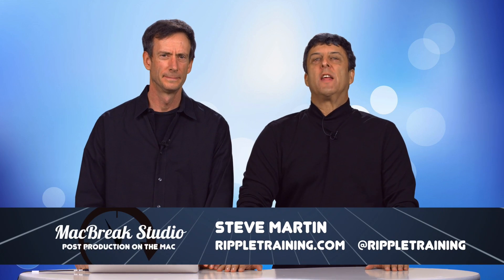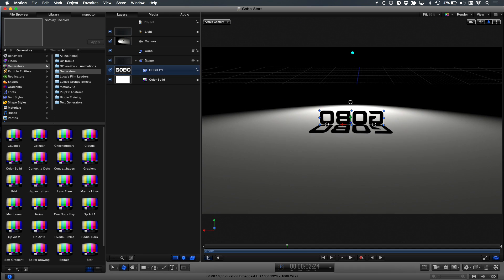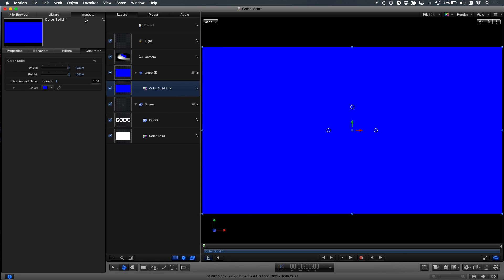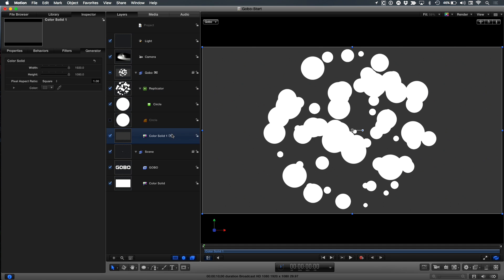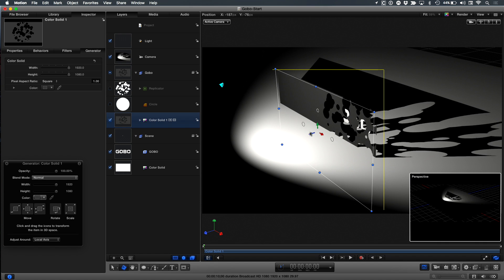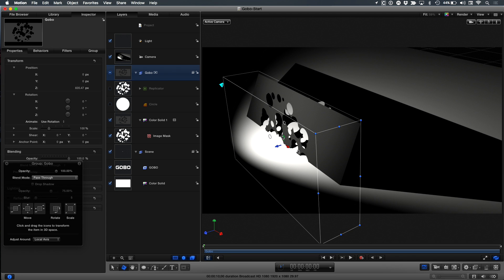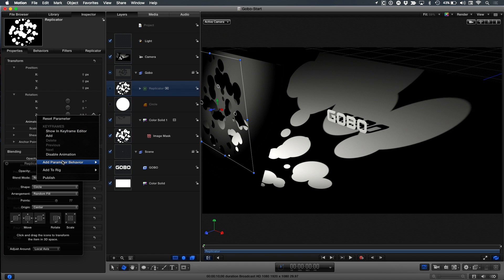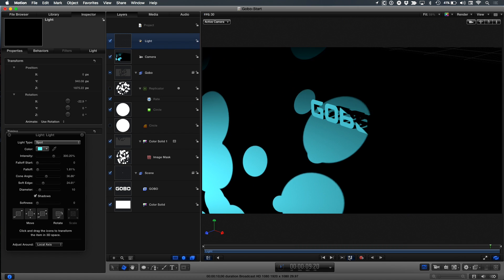MacBreak Episode Ep367: Create a Gobo in Motion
In this episode of MacBreak Studio, Mark Spencer shows you how to quickly create a Gobo lighting effect in Motion 5.